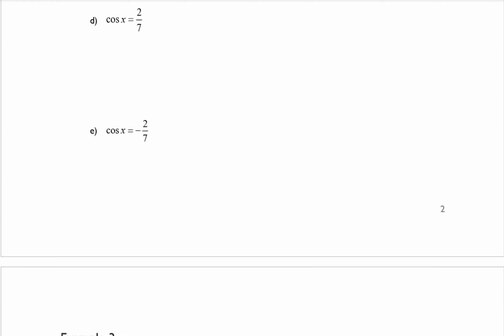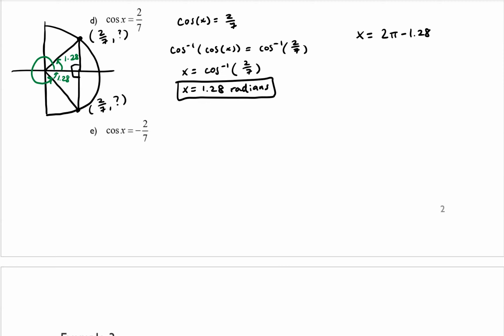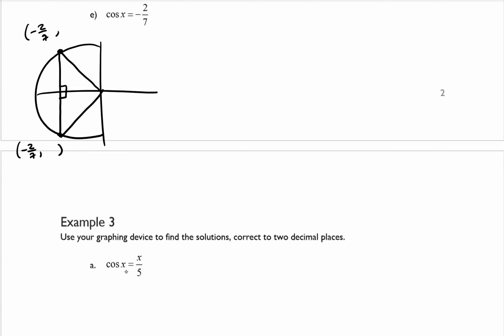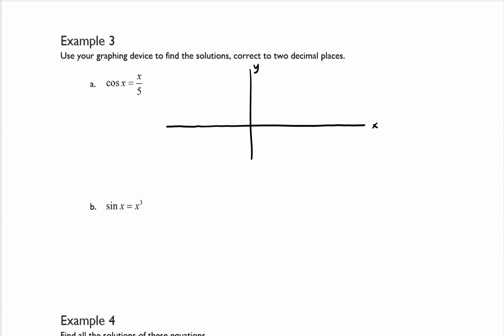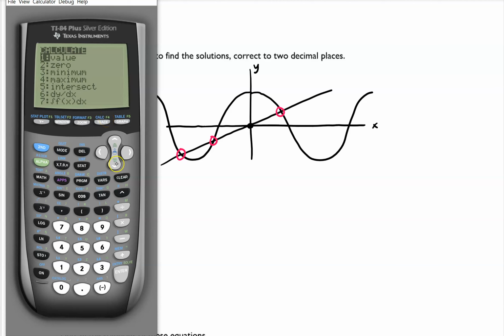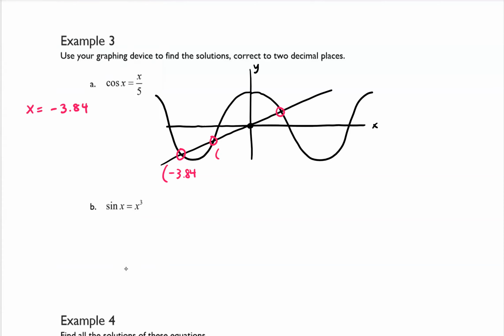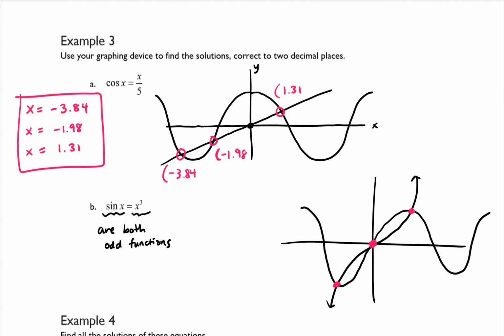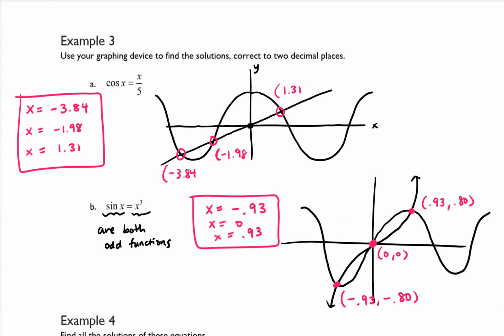Solving Trigonometric Equations Part 3